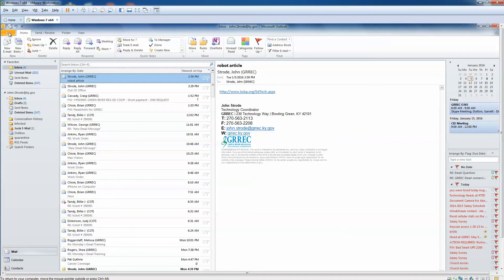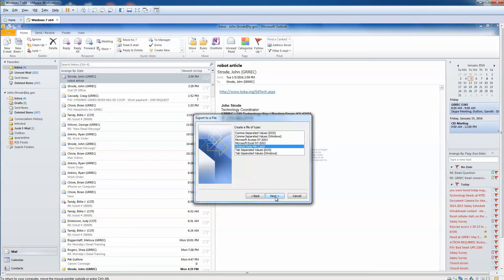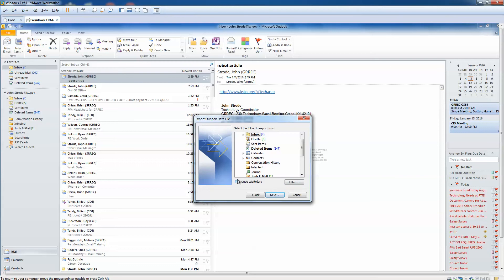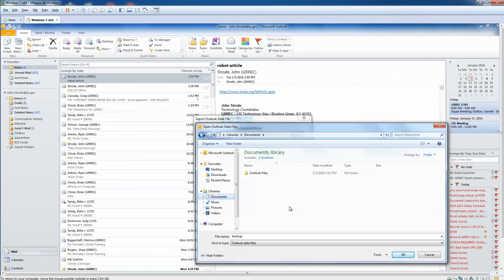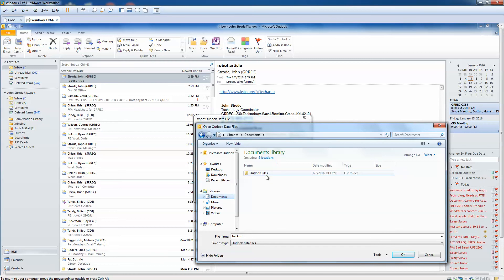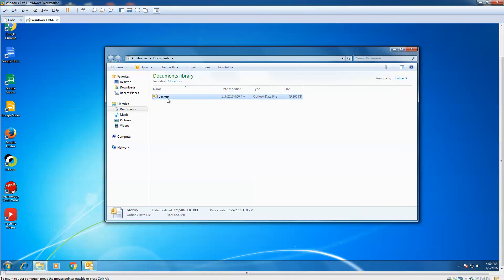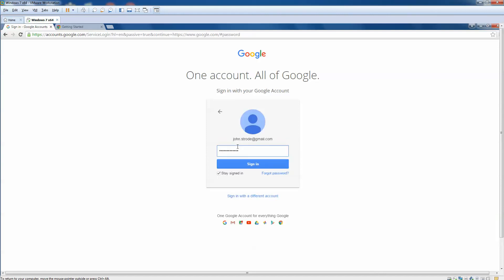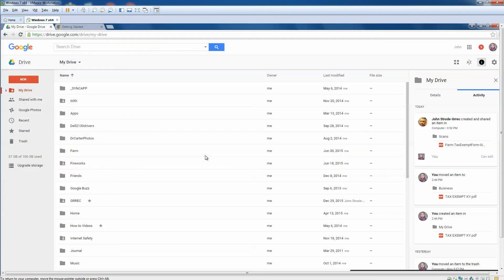Outloook 2010 - Create a .pst file - Windows 7